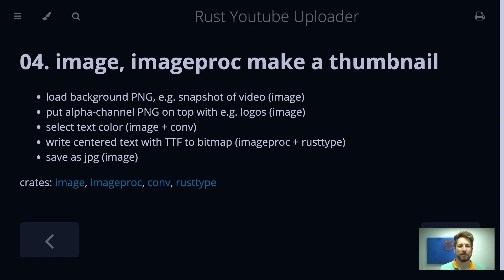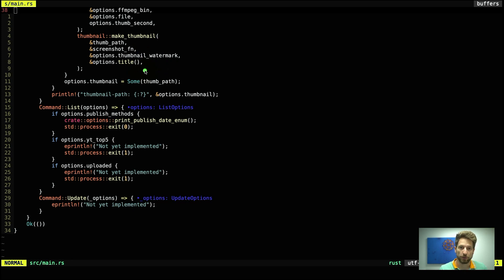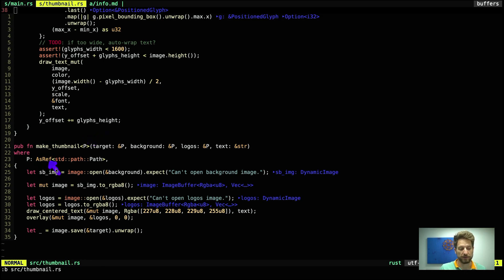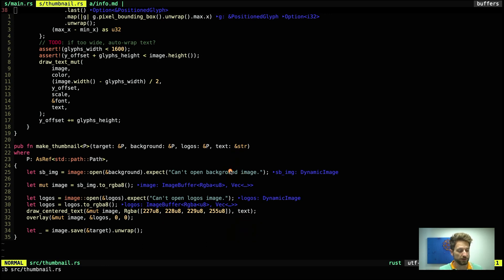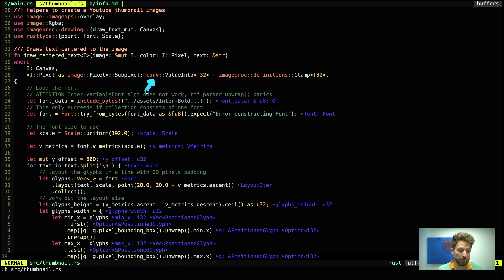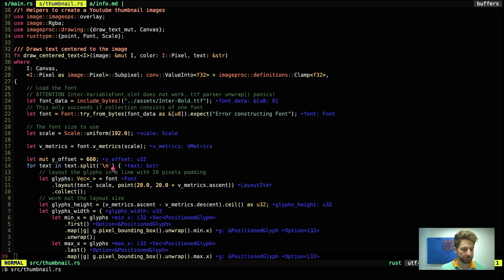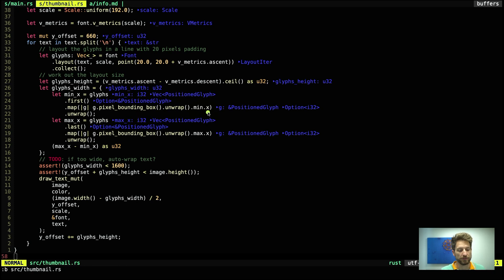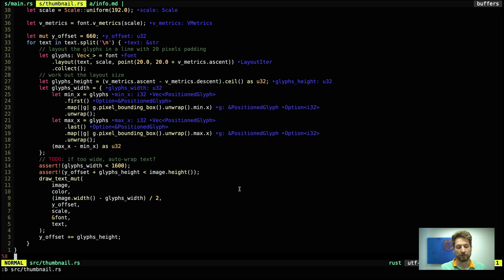04. image, rusttype - make a thumbnail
creating a thumbnail for YouTube based on snapshot of video and an alpha channel PNG file using Rust.